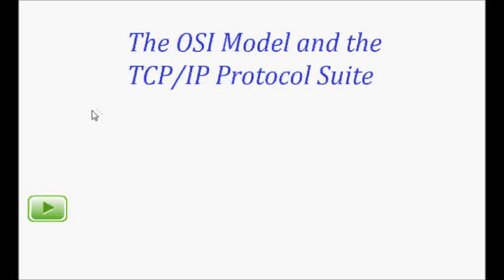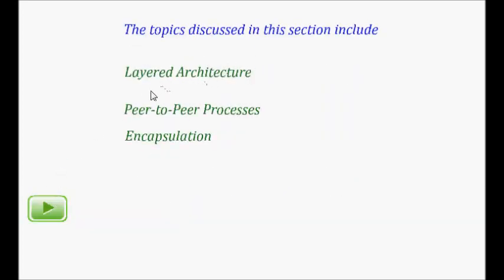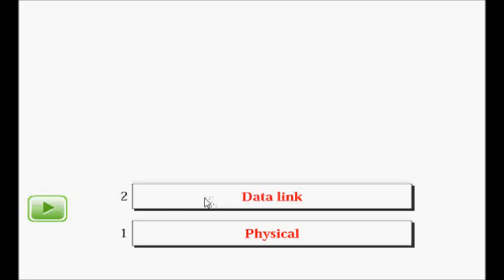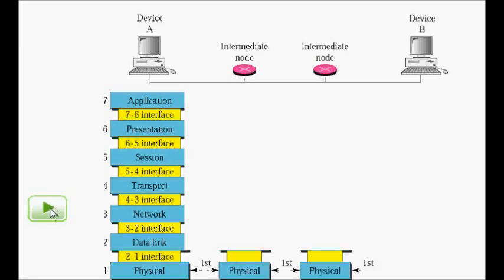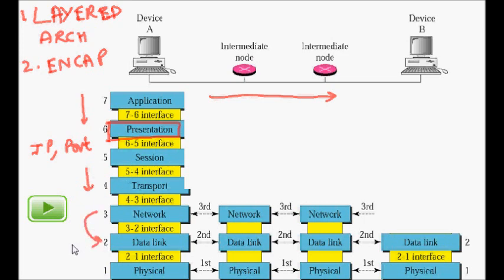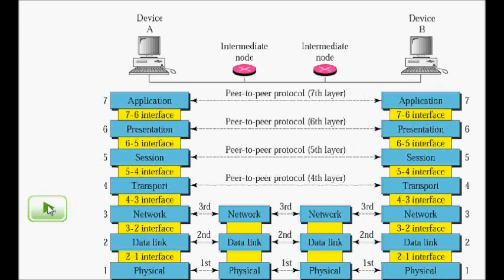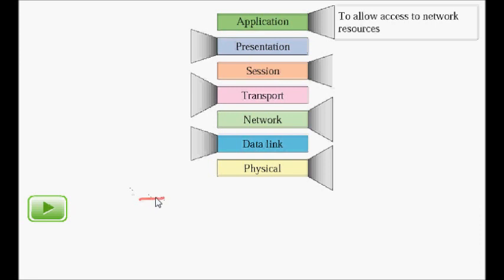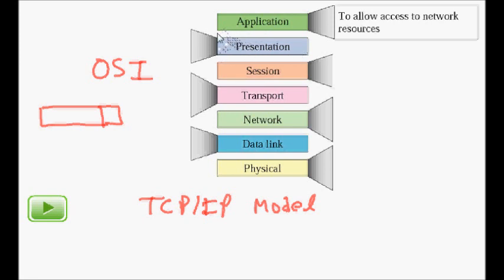OSI Model in Networking | OSI model layers and their function (L1)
In this lecture you will learn about OSI Model of Networking

Reference- Data communications and networking, Behrouz A Forouzan